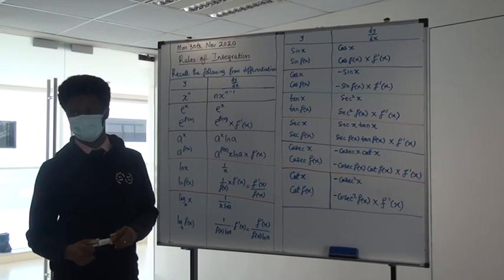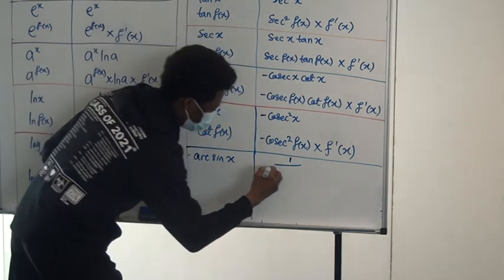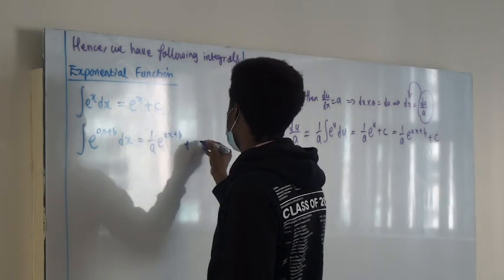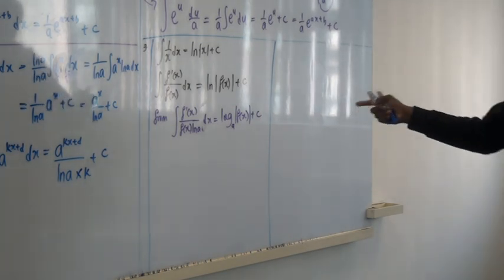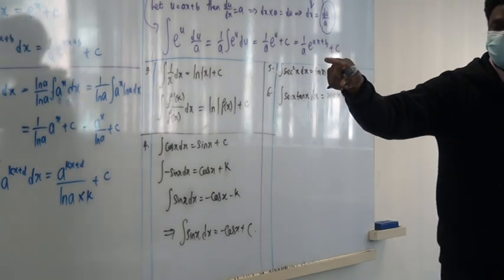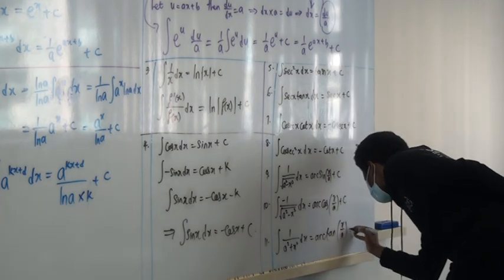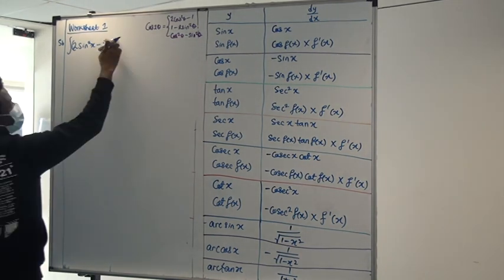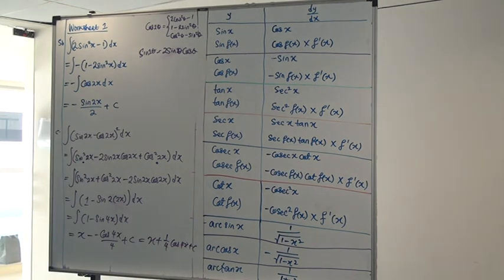30 Nov 2020: Rules of Integration (Part 1 of 2)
In today's lesson, we discussed the rules of integration for algebraic,, trigonometric, exponential, logarithmic function as well as derivatives of inverse trigonometric functions.